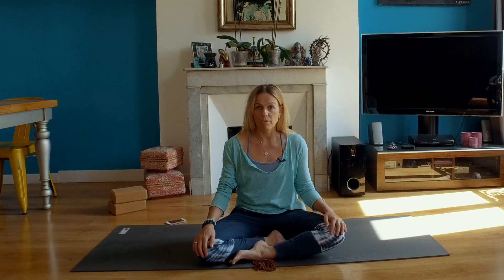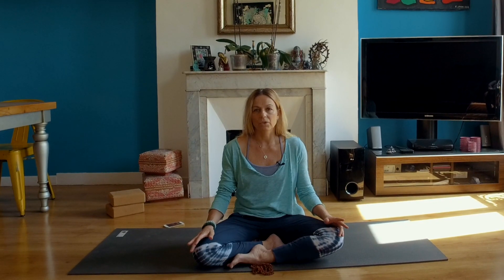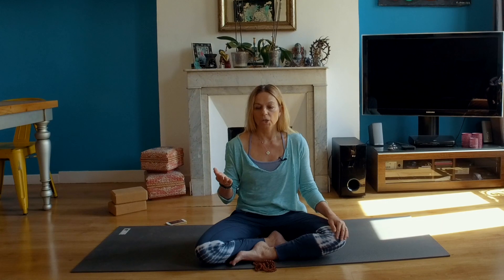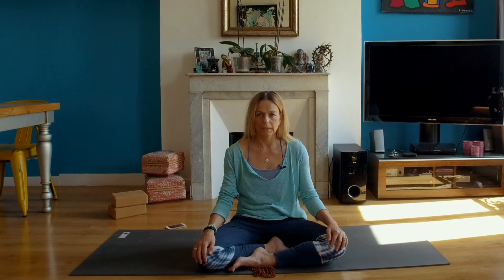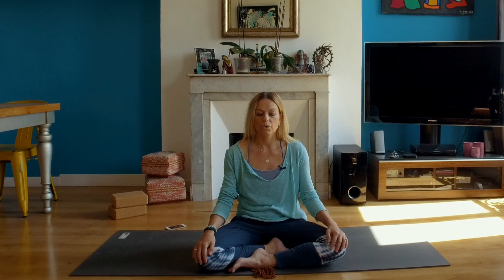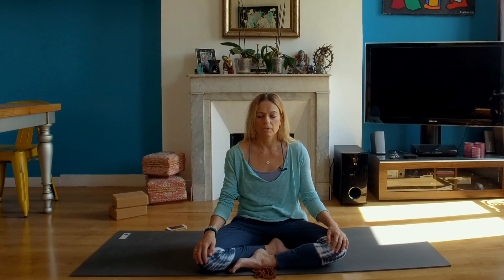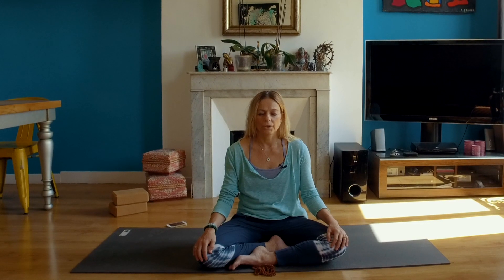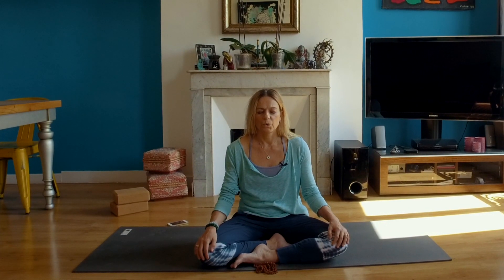MANAGE YOUR STRESS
Even though the breath is an involuntary process, we have the capacity to use it on a conscious way to manage our physiology.
If what's happening outside is having reactions into the breathing, and so, in our internal system, we can, by managing the breath, in a cautious way, improve our physiological responses.
That's the real good news, and I encourage you to practice these 4 levels breathing techniques in a progressive way. When the first level is integrated you can pass to the second one and so on.
Always stay below your limits, inside the comfortable zone. And if one day, your capacity is less than the day before surrender to it.
The success into this breathing lay in the regular practice and the respect of your day to day state.
Not only, breathing can lessen your stress and anxiety when it happens, but also a regular practice will lessen the trigger when a stressful event happens around you.